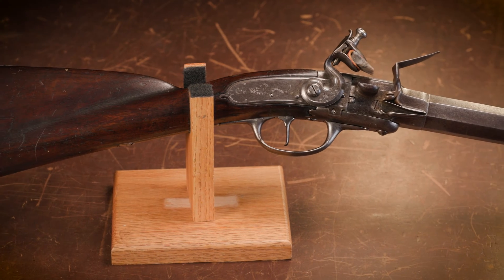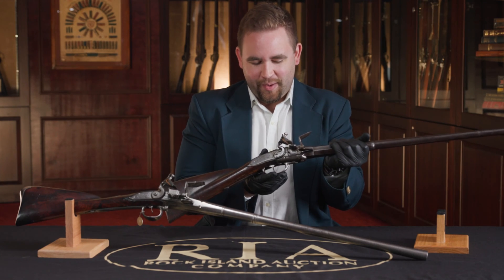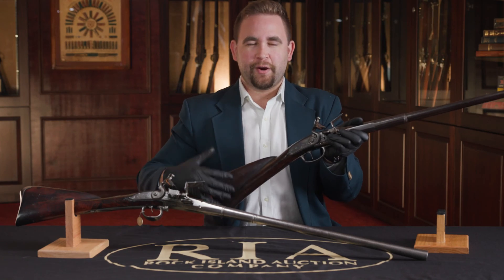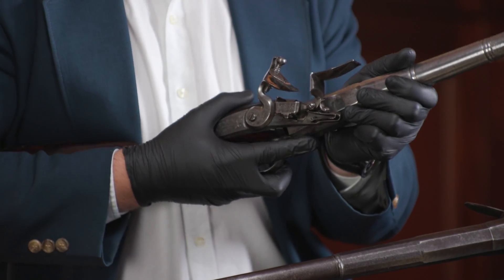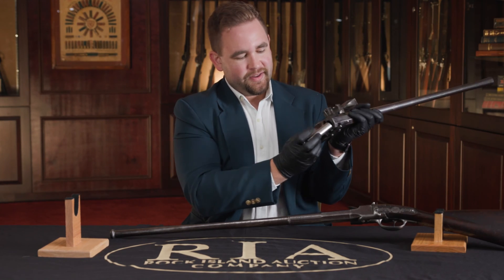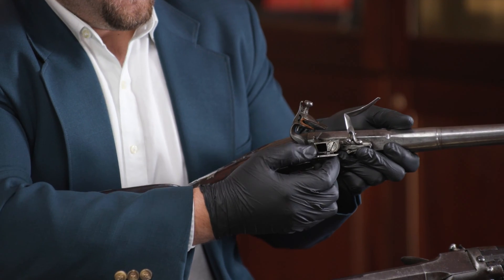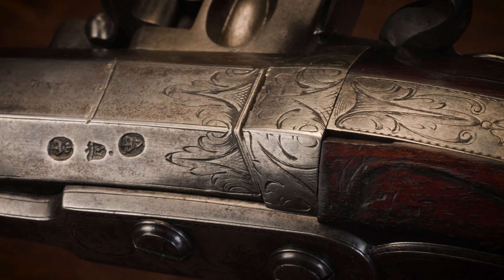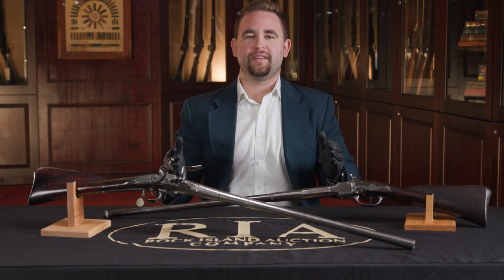Ahead of Their Time: Break Action Flintlocks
Some good ideas are simply ahead of their time. RIAC Senior Firearms Describer Austin Ellis shows us two British flintlocks that initially look quite traditional. However, close inspection of their mechanisms reveals touches of peak technology in the early 18th century.

Each of these two British flintlocks is actually a breech loading design. Their unique break actions would not seem out of place on a double gun today. Furthermore, each also utilizes a reusable steel "case" in which powder and ball can be loaded, and then slipped quickly into the breech. This is quite an innovation for the time with several similarities to today's modern self-contained ammunition.

Elegant in appearance and thoughtful in their design, these two break action British flintlocks are a fascinating look into firearms technology of the early 1700s. Both come courtesy from the collection of Joe M. Wanenmacher Jr.